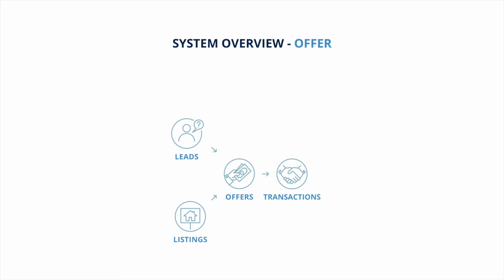General - System Overview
The system has been built with a specific flow so that information can be passed along from one record to another, culminating in the Transaction record.

Users form the backbone of the system and they are responsible for creating all the data in the CRM.

On the Client side, Companies and Contacts are added and Leads are created from Contacts. Leads are an expression of interest from a Contact to either Buy or Rent a property. Once List Lead Type added, then change this

For the Developer CRM, on the Property side, Projects are added and Properties are added to those Projects. Listings can then be created from Properties. A Listing is an instance of a Property for Sale or for Rent.

For the Agency CRM, on the Property side, Projects and Listings are added.

Offers can then be created from one Lead and one Listing which in turn lead to the creation of one Transaction or be cancelled. It is important to keep records of all Offers made, even those that do not conclude in a Transaction as this is valuable feedback for brokers and property owners.

Internal Broker and Payment records can then be created from Transactions.

All of the data in the system feeds into the automated reporting sections giving valuable insight into all aspects of the business.